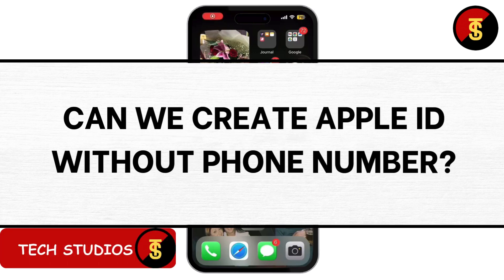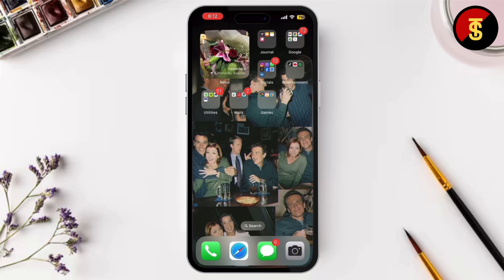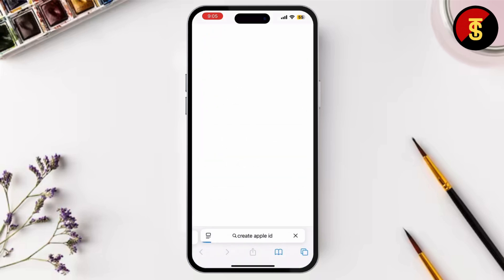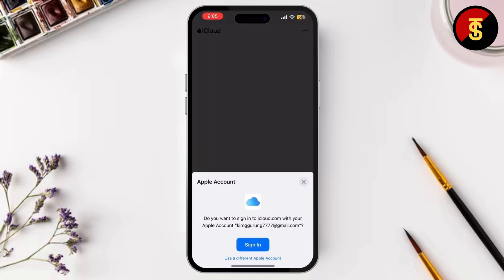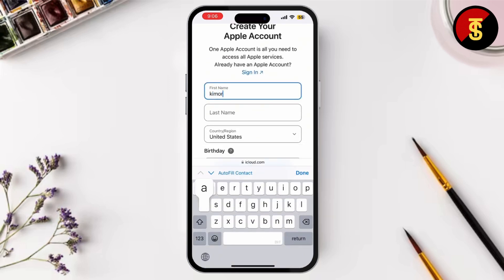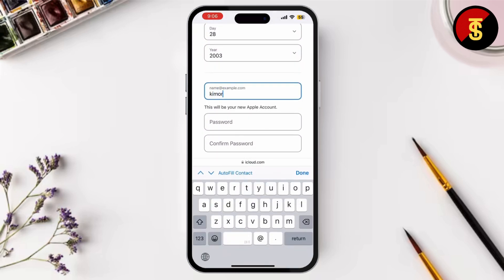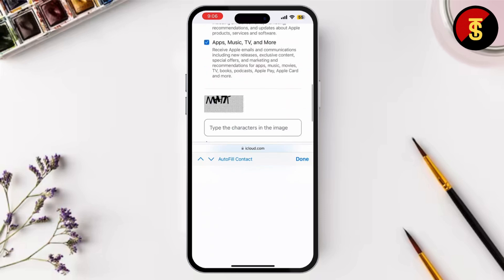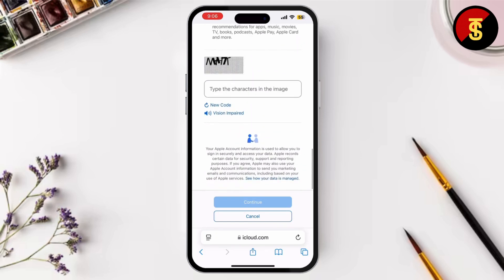Can We Create Apple ID Without Phone Number?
Can We Create Apple ID Without Phone Number? (2025)!
Wondering if you can create an Apple ID without a phone number? This video will guide you through the steps and alternative methods to set up an Apple ID without linking a phone number. Whether you're asking, "How do I make an Apple ID without a phone number?" or need help bypassing number verification, this tutorial has you covered. Learn the possibilities and limitations of creating an Apple ID without a phone number. Watch now to see if you can sign up for an Apple ID without a phone number today!

Timestamps:
00:00 Can We Create Apple ID Without Phone Number?
00:10 How Do I Set Up Apple ID Without a Phone Number?